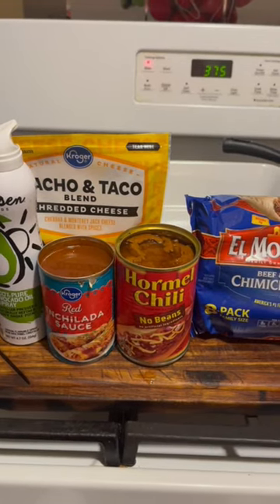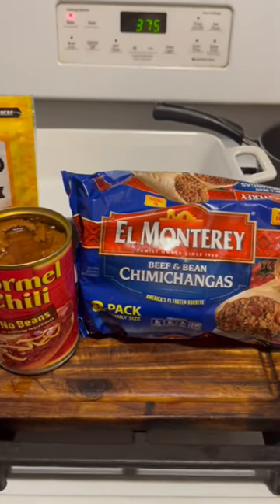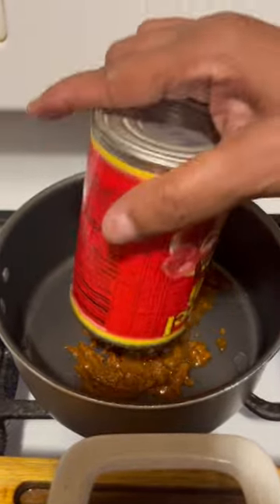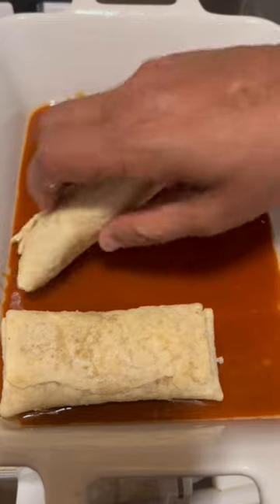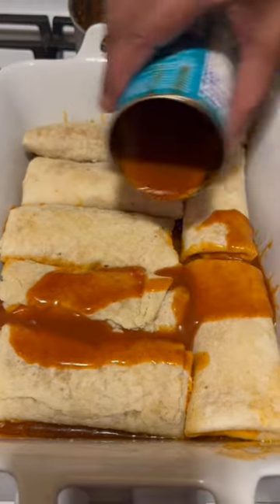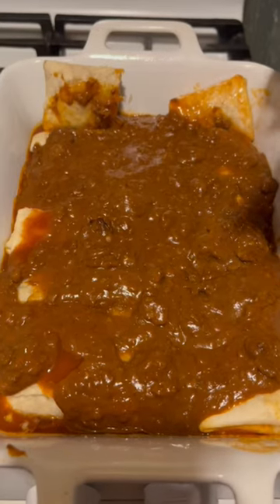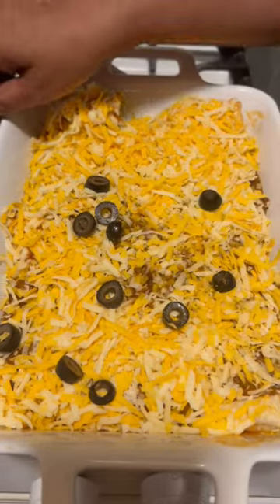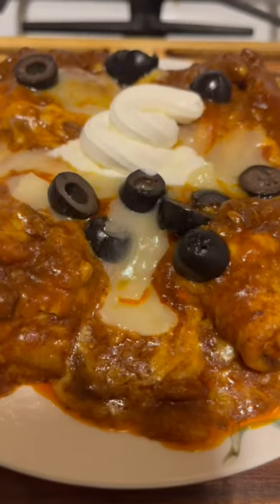Easy Burritos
The easiest burrito casserole. Taking frozen burritos and turning them into an amazing burrito casserole. The chili makes the burrito so fluffy and soft. Don’t forget to top burrito casserole with favorite cheese.

Ingredients

Chili (no beans)
Burritos
Cheese